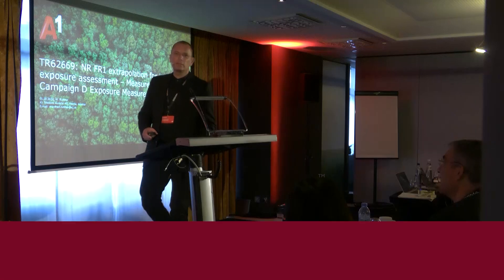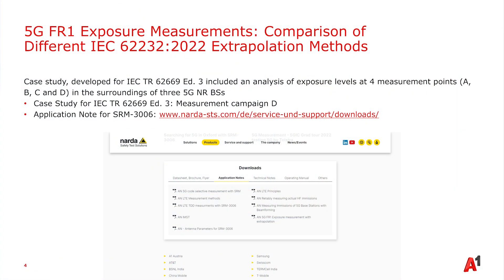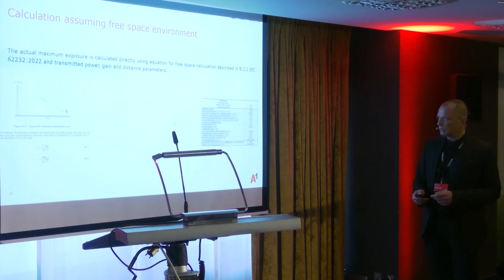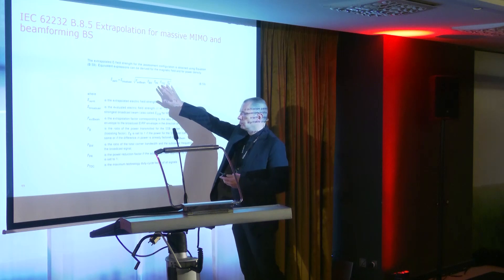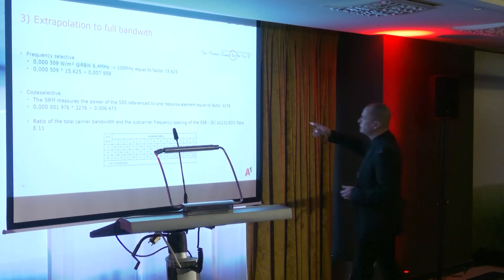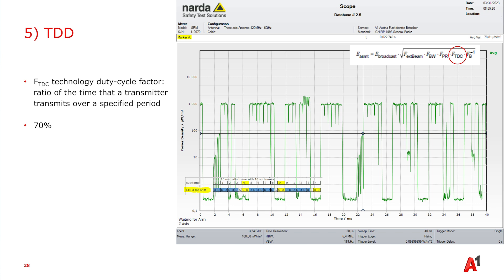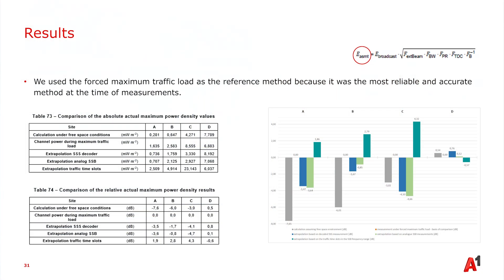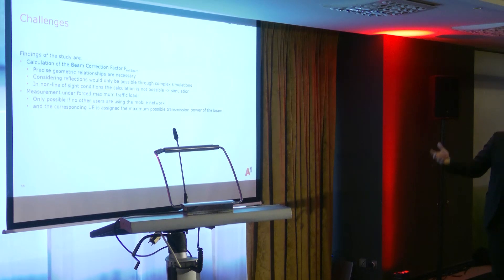IEC TR 62669 case study: 5G NR FR1 extrapolation for in situ RF exposure assessment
DI Manfred Ruttner (A1 Telekom Austria and Deputy Chair GSMA EMF and Health) shares an IEC TR 62669 case study on 5G NR FR1 extrapolation for in situ RF exposure measurements. Presentation delivered during the GSMA workshop with IEC TC106 MT3 experts on 5G RF-EMF exposure assessment best practice at the 13th GSMA EMF Forum on 1 October 2024.